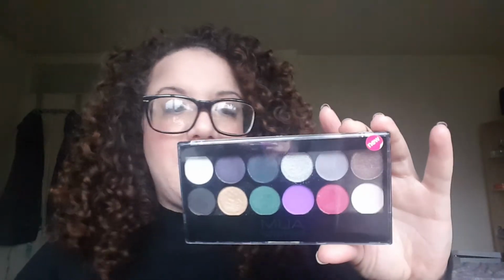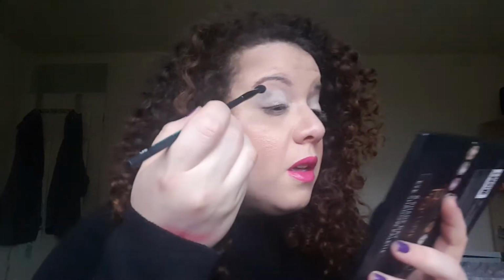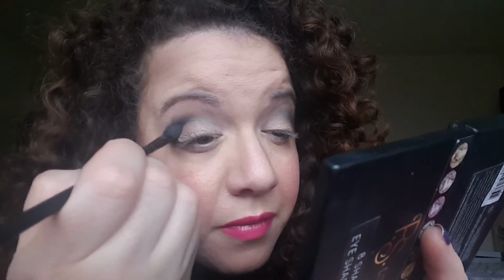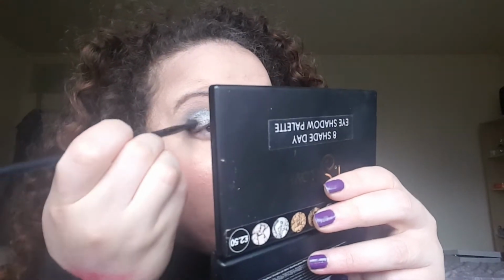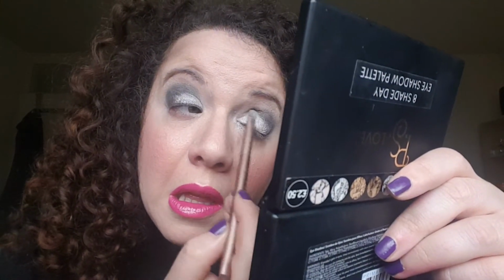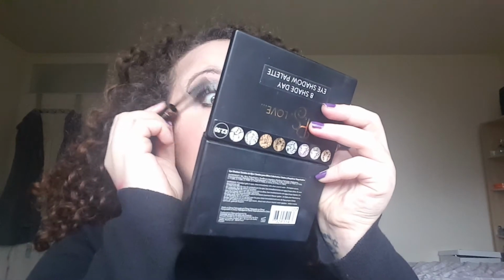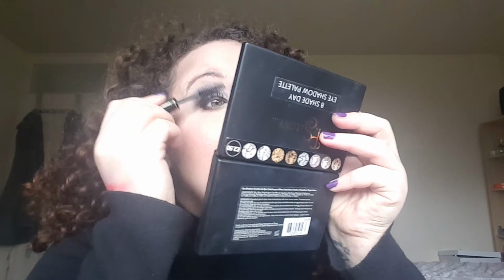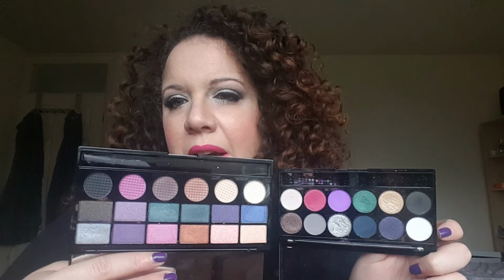Palettetober | Day 28 - MUA Glamour Nights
**OPEN ME**

Fancy joining Avon? I am a sales leader and always recruiting!